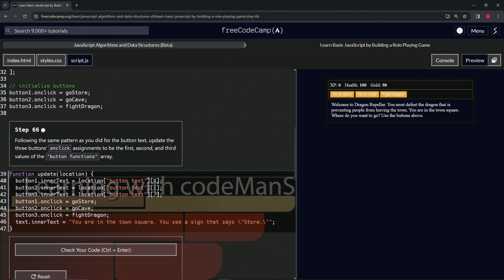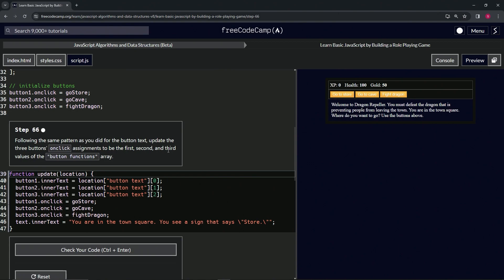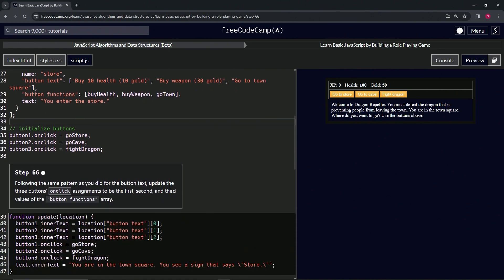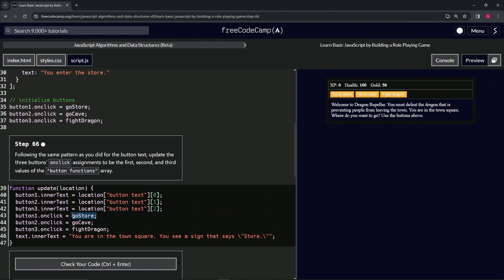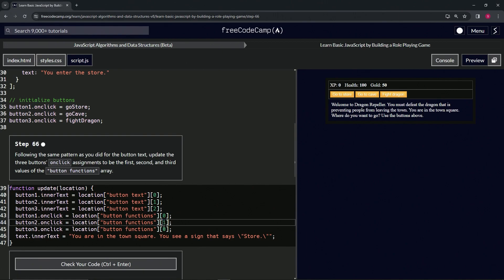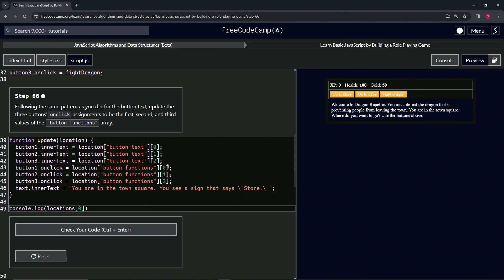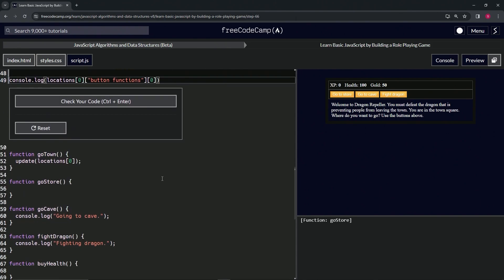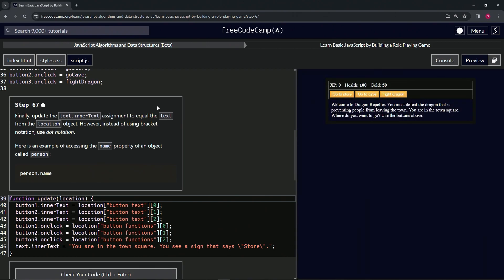(ARCHIVED) Learn JavaScript by Building a Role Playing Game - Step 66 | freeCodeCamp | (Beta)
🌟 **"Optimizing Interactive Gameplay: Functional Assignments in Step 66 of the RPG - Dragon Repeller Project"** 🌟

🔍 In Step 66 of the RPG - Dragon Repeller Project, we take a significant leap towards refining the game's interactivity by dynamically assigning specific functions to the onclick events of the three main buttons. This tutorial is crucial for developers aiming to create a seamless and intuitive user interface that responds accurately to player choices, fostering a dynamic and engaging gameplay experience.

📌 **Dynamically Assigning Functionality to Buttons**:

Learn how to enhance the game's responsiveness by updating the `onclick` properties of `button1`, `button2`, and `button3` to correspond with the first, second, and third functions within the `location["button functions"]` array, respectively. We guide you through the process of ensuring each button triggers the appropriate action or choice, based on the current game location, using the structured approach established for button text updates.

📊 **Leveraging Arrays for Efficient Function Mapping**:

Gain insight into the power of leveraging arrays to map specific functionalities to interactive elements within the game. By assigning button functions dynamically, you enable a flexible game design that can adapt to various scenarios and locations, enhancing the overall player experience with contextually relevant actions.

✏️ **Implementing Functional Button Updates**:

Discover the technique for applying functional updates to buttons, a key step in creating a more interactive and immersive game environment. This approach involves carefully setting the `onclick` events to the corresponding values from the `location["button functions"]` array, demonstrating a cohesive and organized method for managing game interactions.

📘 **Step-by-Step Guide for Enhanced Game Mechanics**:

Our tutorial offers clear, concise instructions, making it accessible for developers of all skill levels. Understanding how to dynamically associate functions with button onclick events is key to building engaging, narrative-driven web applications.

🌍 **Join Our Web Development Learning Community**:

Share your progress in dynamically assigning button functionalities, engage with a community of developers, and explore diverse approaches to interactive game design.

📈 **Share Your Experience with Dynamic Function Assignments**:

As you complete Step 66, we encourage you to share your strategy for updating the onclick assignments of the buttons to reflect the actions available at the current location. Your insights on integrating functional interactivity into the game's design are invaluable to our community and can inspire others in their web development and game design projects.